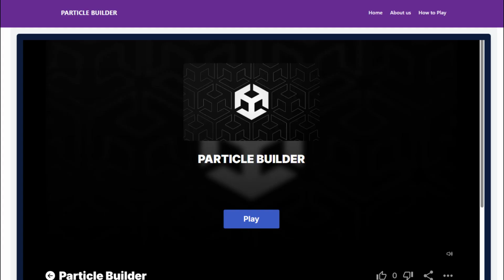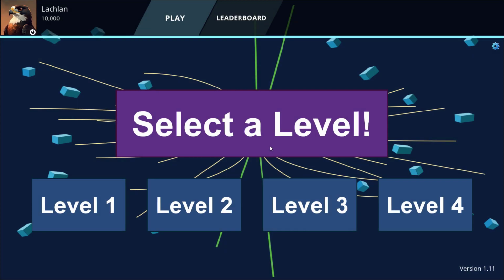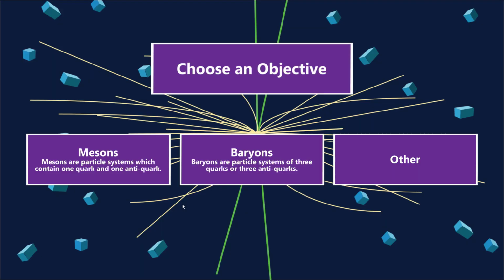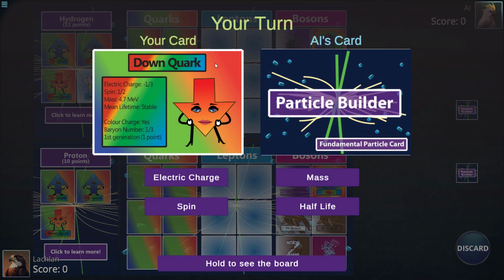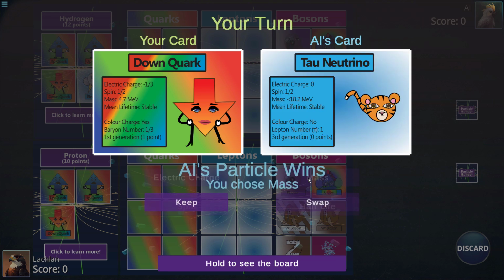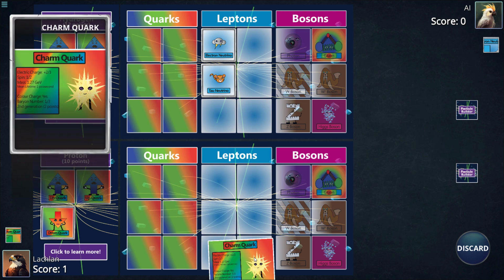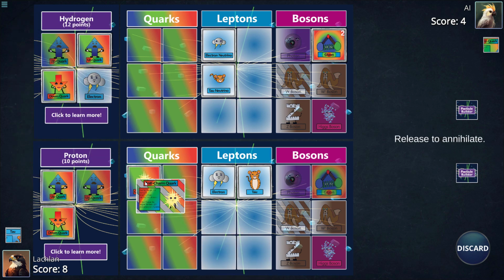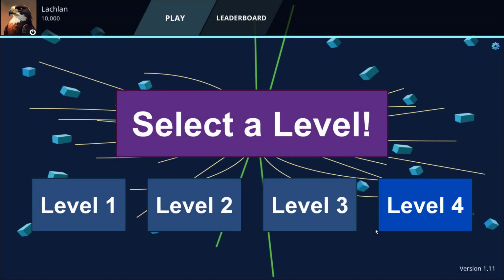Particle Builder Online Demonstration with Physics Explanations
This is a video introducting students and teachers to Particle Builder, an online game that teachers students about the standard model of particle physics.
The physical board game is hosted by CERN and can be downloaded and printed for free